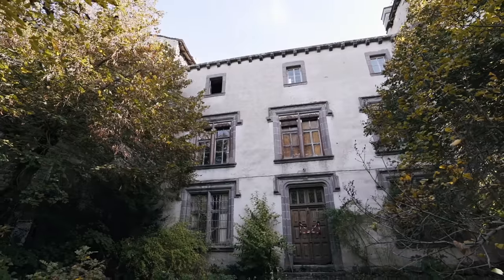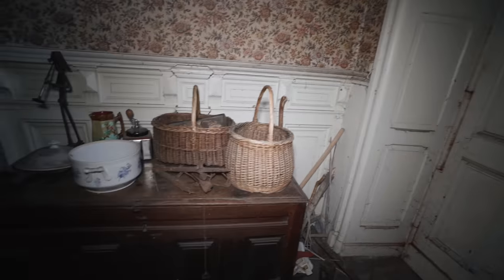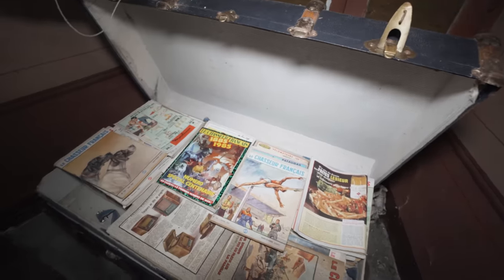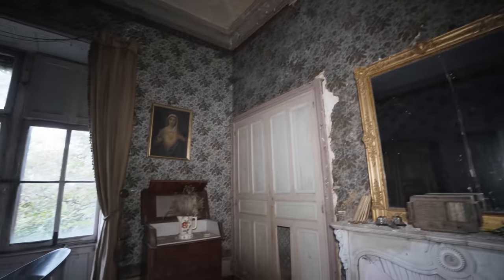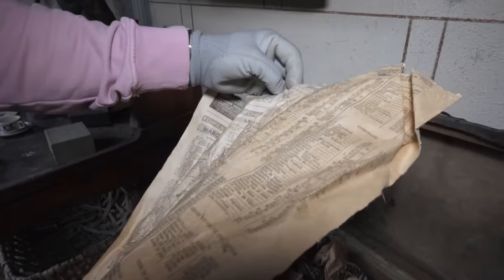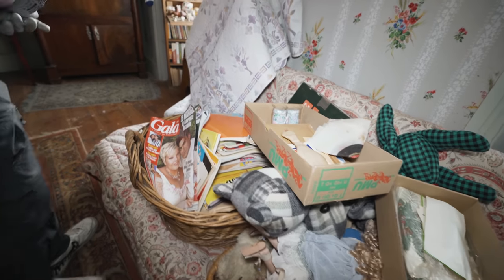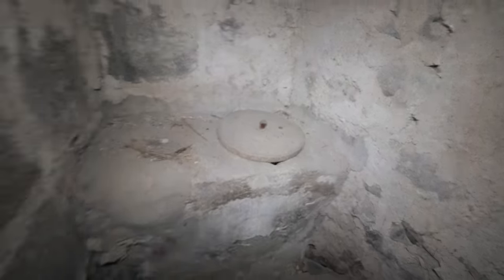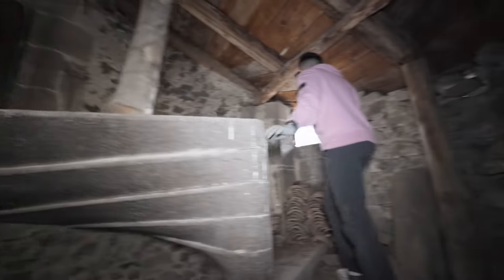Found A Secret Room! - Fully Intact Abandoned 12th-Century CASTLE in France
We're just students! Help us to explore more of these places with a few dollars or support us through a one-time donation on PayPal

𝗦𝘁𝗼𝗿𝘆𝗹𝗶𝗻𝗲
Tucked away in a rural mountainous area in France, lies a historic listed building now gloomily left to the mercy of nature.
Originally the residence of a French commander, the building was founded in the year 1250 when it was built around a pre-existing Romanesque church. It was then organized as a stronghold on a square plan, around a closed courtyard.
A century later, the buildings were devolved to a Catholic military order.
During the religious wars between the Calvinists and the Catholic league in the late 16th century, the estate got ruined. It was only in the early 18th century that the barns, castle and the church underwent restoration works, after which the castle and its domain were sold as national property.
In 1883, the western main building was redesigned, and this covered gallery against the facade was constructed, overlooking the courtyard. What makes this place so precious, is that it is the only commandery to have kept its interior fittings.
Stepping into each room feels like you have traveled centuries back in time, as everything sits magically crystallized in time.
Immerse yourself into a piece of truly preserved French history, as we visit and document this majestic desolate castle today.

Abandoned France: Found A Secret Room! - Fully Intact Abandoned 12th-Century CASTLE in France